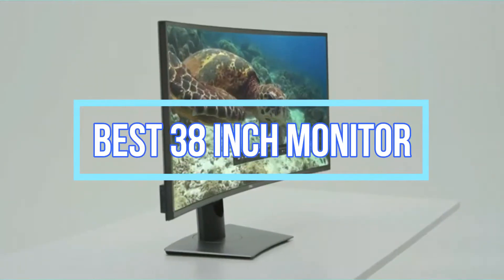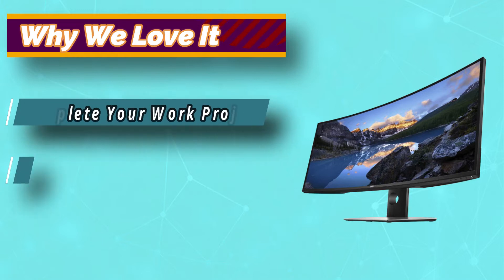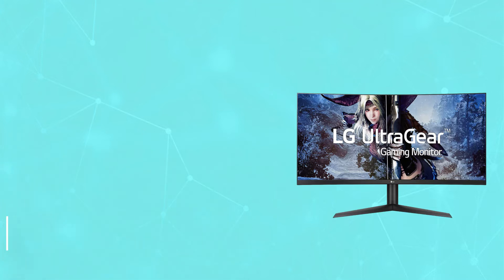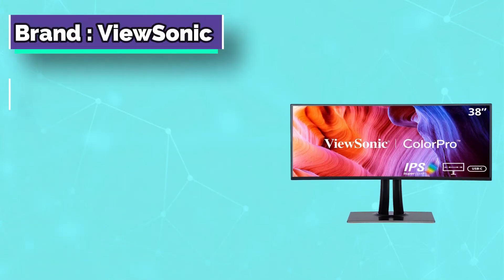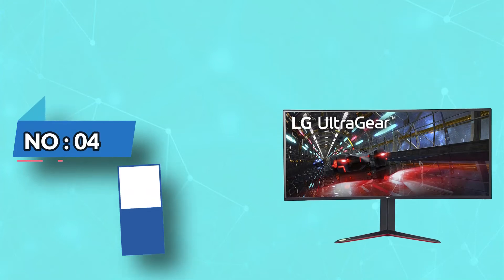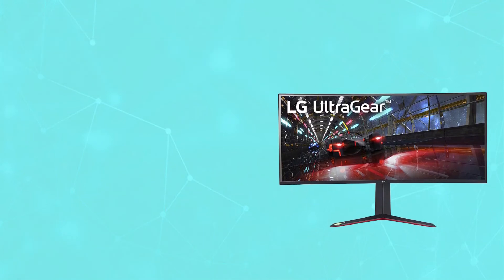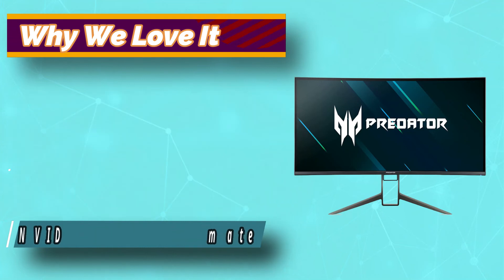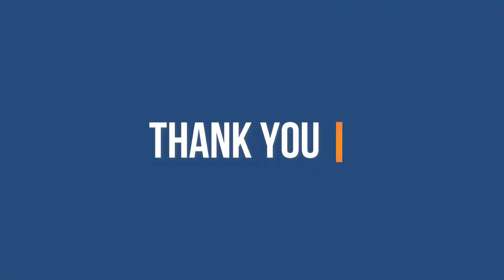Best 38 Inch Monitor For 2022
Best 38 Inch Monitor

➜ Links to the Best 38 Inch Monitor we listed in this video:

🔶Product Links🔶
➜ 5. Acer Predator 38 Inch Monitor
➜ 4. LG 38GN950-B 38 Inch Monitor
➜ 3. ViewSonic 38 Inch Monitor
➜ 2. LG 38GL950G 38 Inch Monitor
➜ 1. Dell U-Series 38 Inch Monitor

►What we do◄ Our team analyzes lots of 38 Inch Monitor reviews that are designed for different kinds of users. We also take expert's suggestions to make the list of the 38 Inch Monitor We will take into consideration quality, features, and price; so you can decide which device is best for you. We hope our findings will help you find the best 38 Inch Monitor for the money.